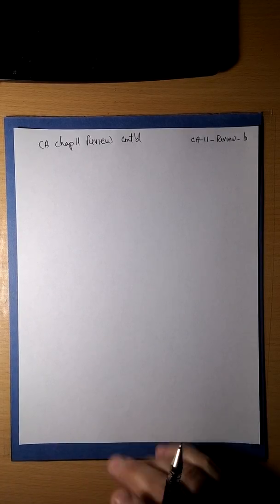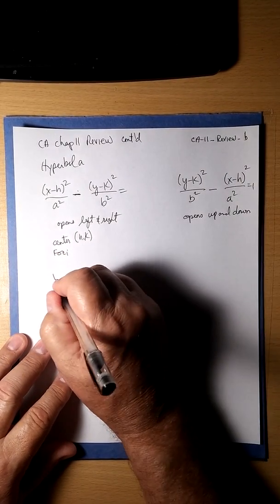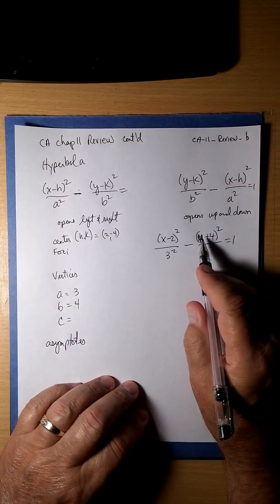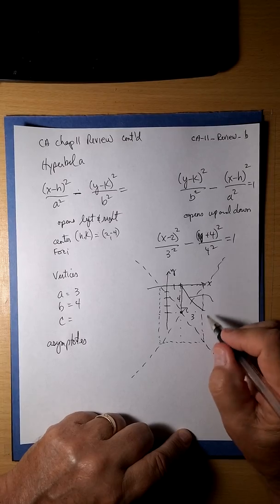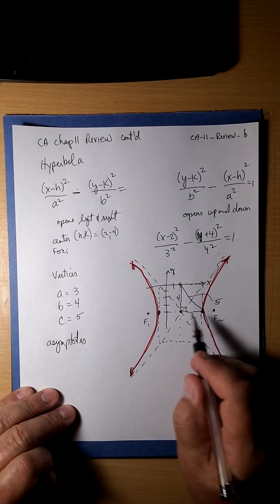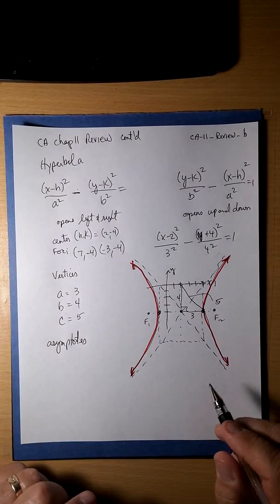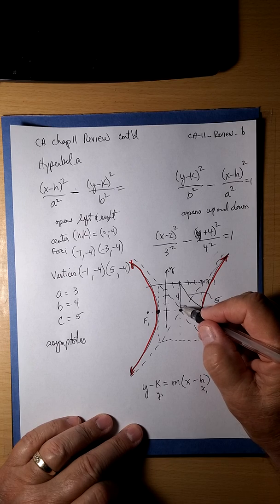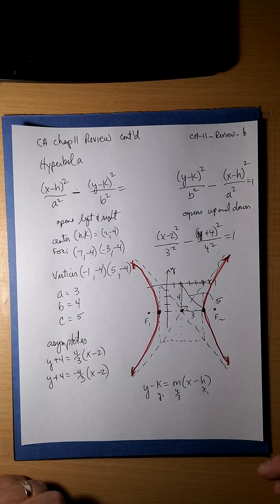CA 11 Review c